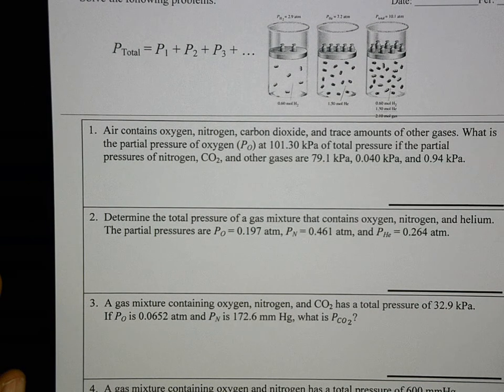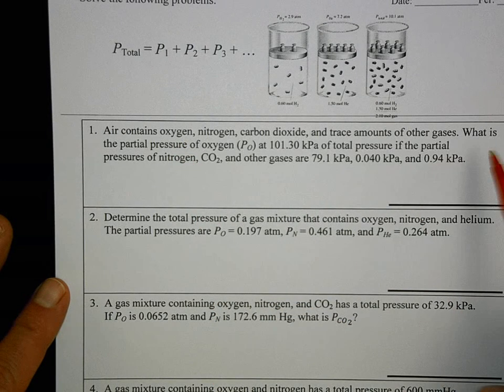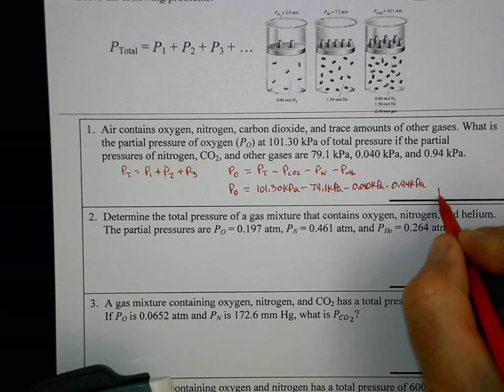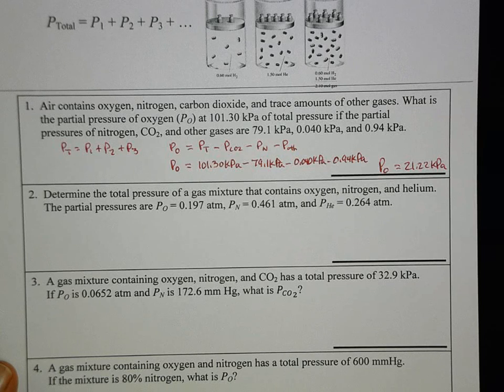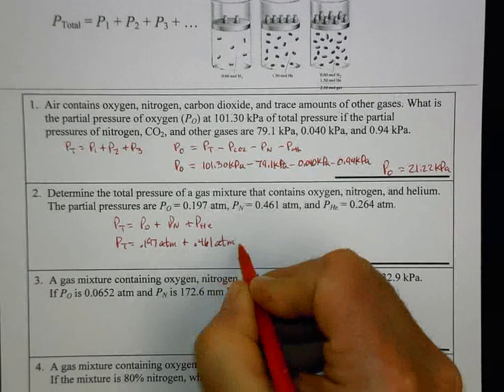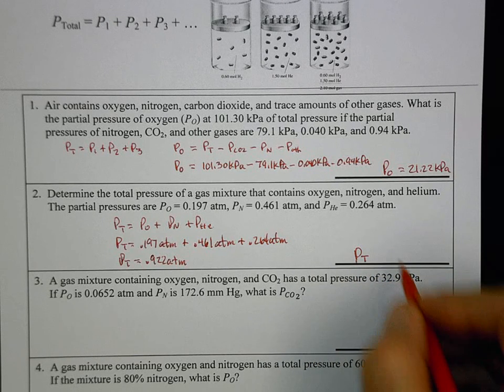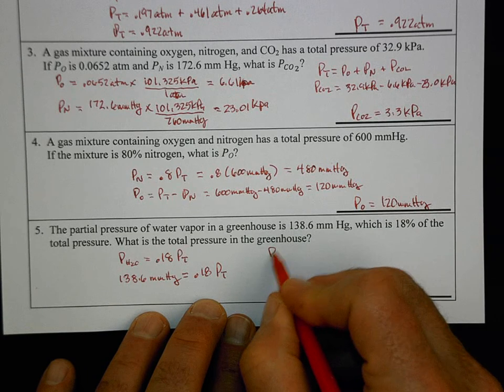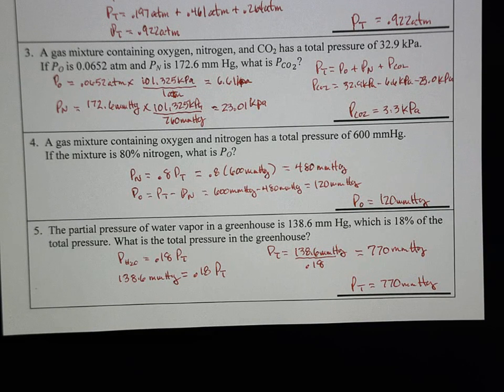Dalton's Law - example problems